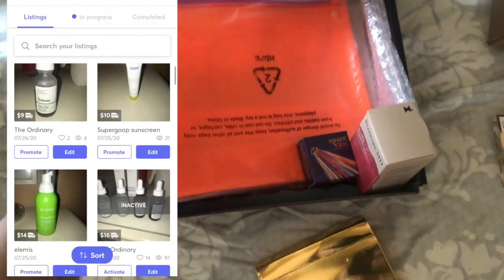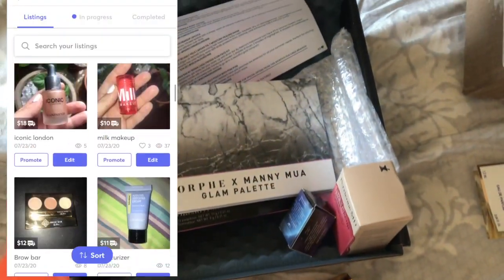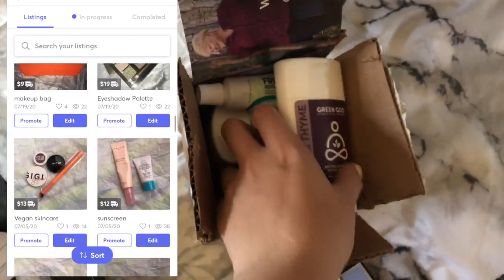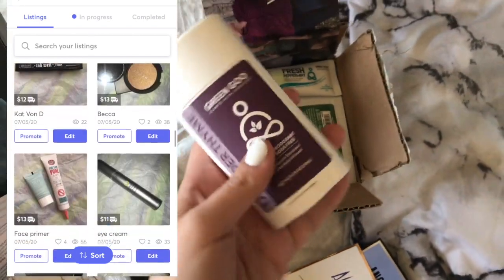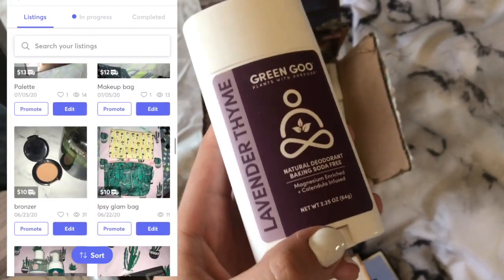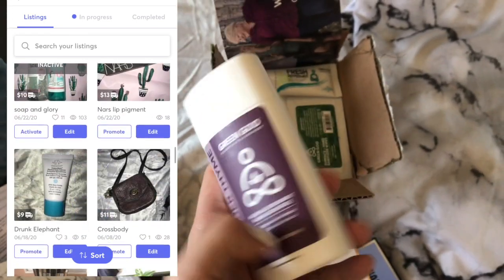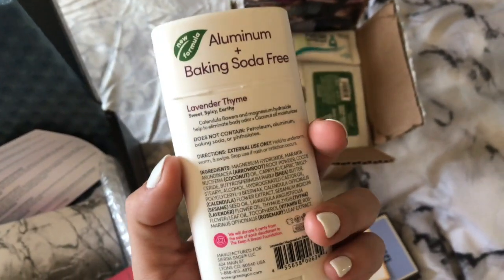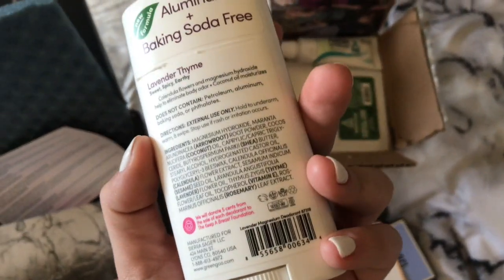QA Engineer vs QA Analyst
► Any video ideas or questions? Leave them in the comments below!

I’m Rachel, a Full-Stack QA Engineer sharing my advice to help improve your life and what has helped mine along the way.